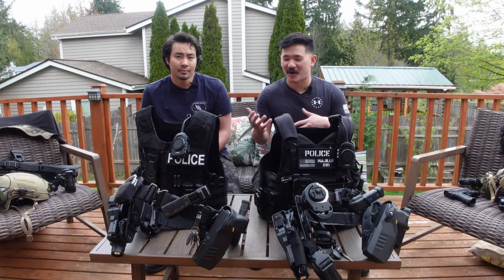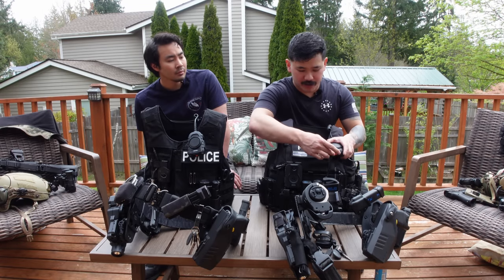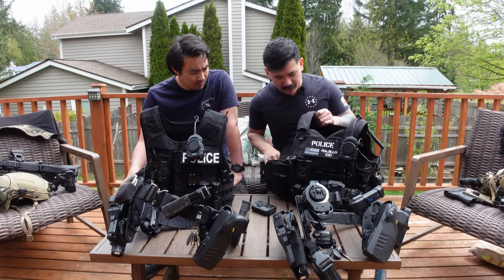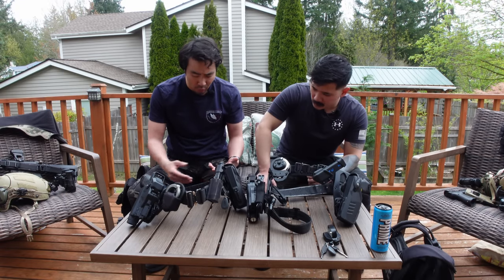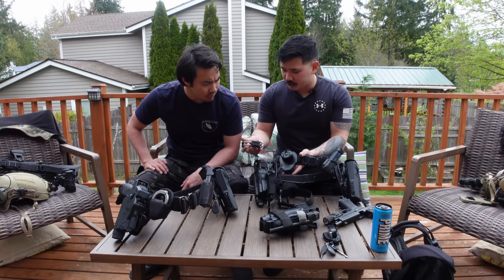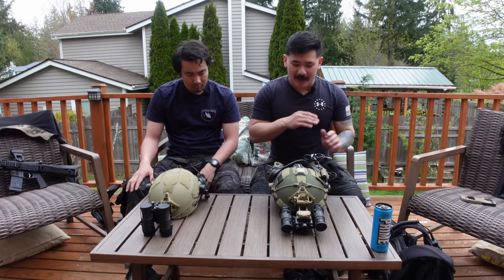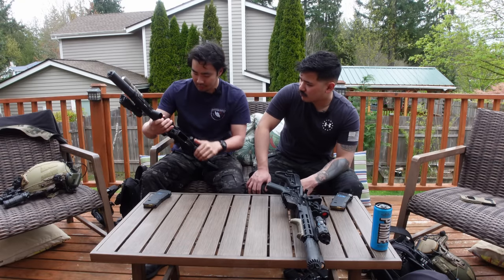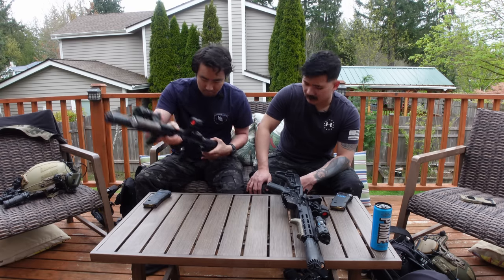GEAR BREAKDOWN FOR PATROL.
LINK TO MY HOLSTER!

LINK TO MY EYEPRO!

Refactor Tactical Targets:
"mojo"

1:09 PJ patrol vest:
3:10 Mojo patrol vest
8:36 PJ duty belt
11:20 Mojo duty belt
17:25 NODS and helmet overview
18:19 PJ Helmet and nods setup
19:39 Mojo Helmet and nods setup
22:59 Patrol rifle overview
23:21 PJ Patrol rifle
25:22 Mojo Patrol rifle